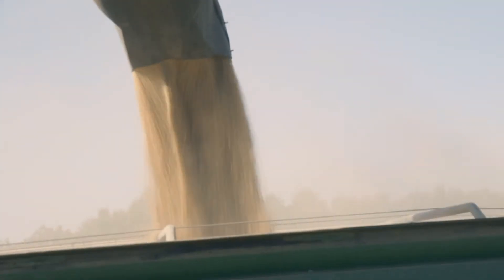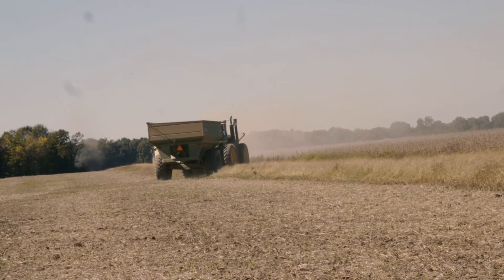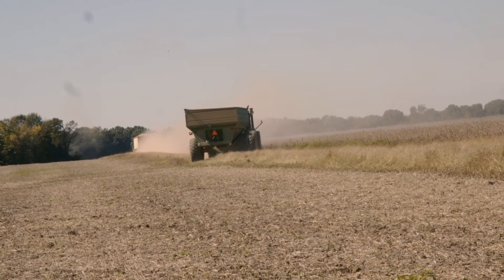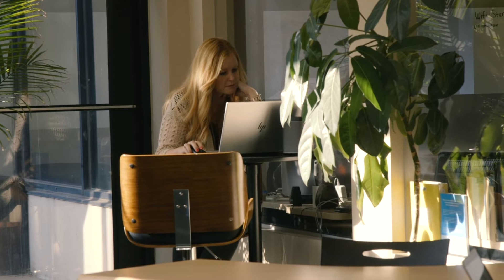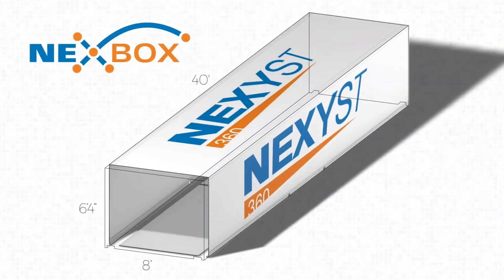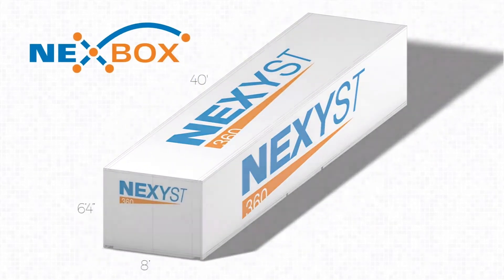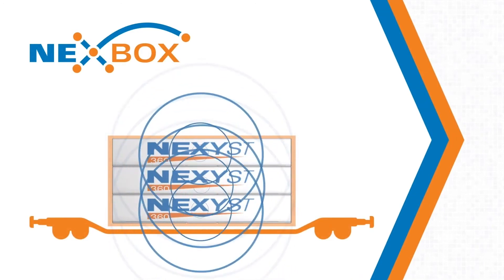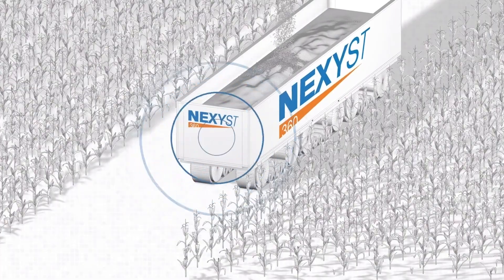Row Crop Challenge Nexyst360